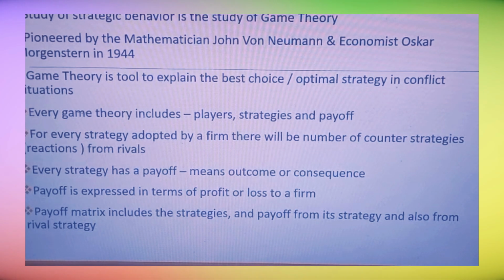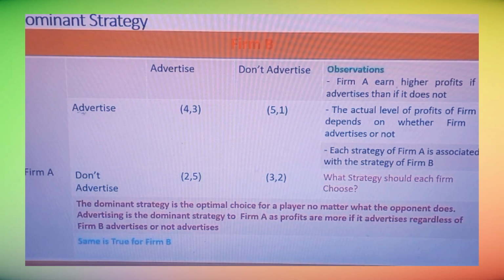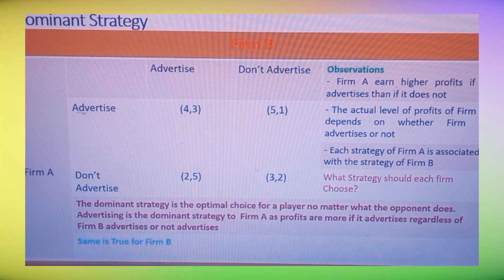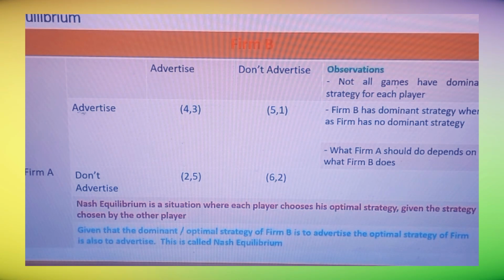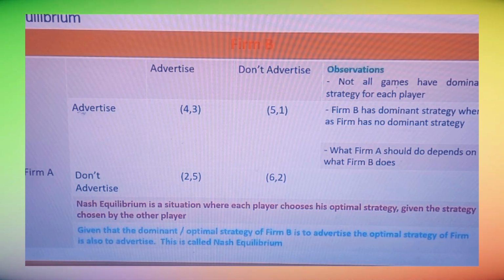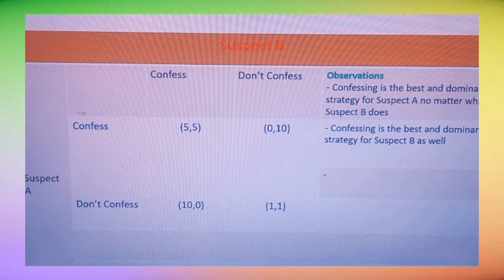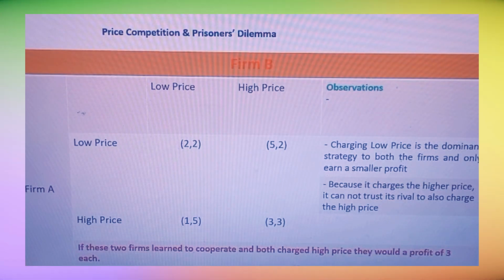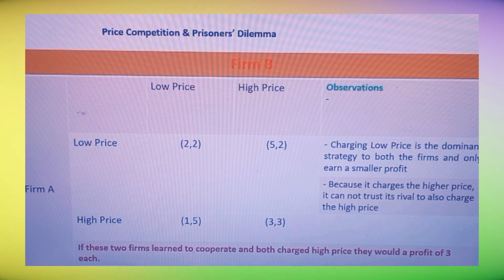GAME THEORY FOR BEGINNERS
Game Theory helps us understand how people make decisions in competitive and cooperative situations. 🎯 In this video, we explain the basics of Game Theory and Strategic Behaviour with simple examples, so you can easily connect the concepts to real life and economics.

Whether you’re a student of economics, business, or just curious about strategy, this video will give you clear insights into how individuals and firms think strategically.